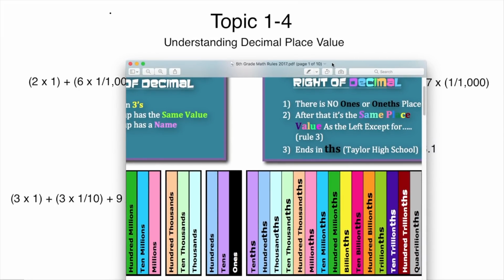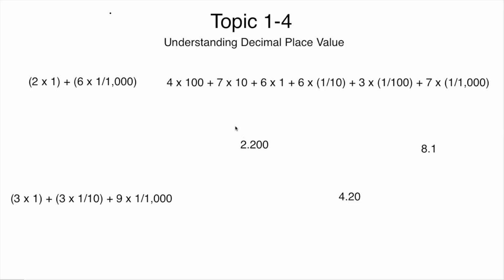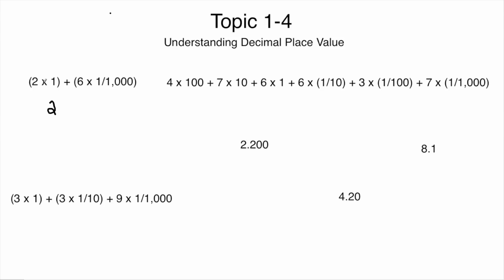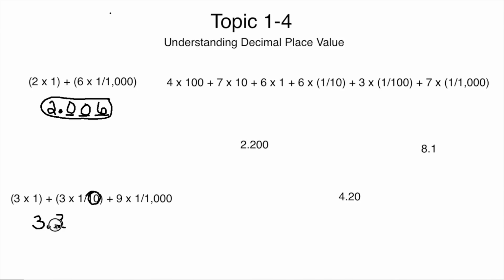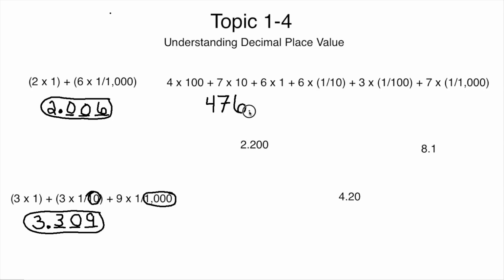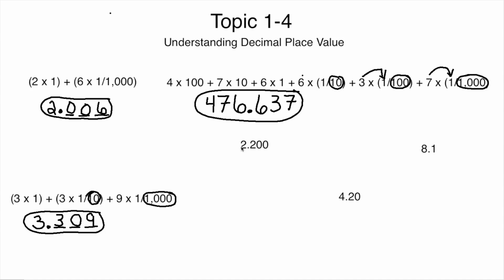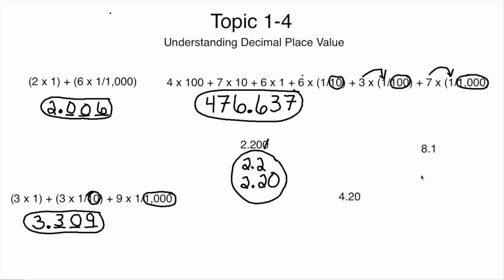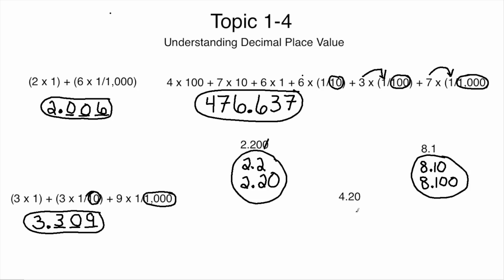Topic 1-4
Understanding Decimal Place Value